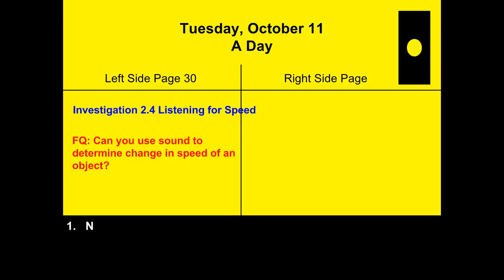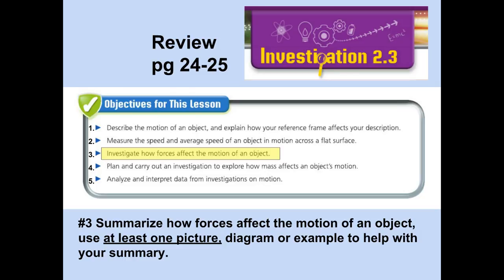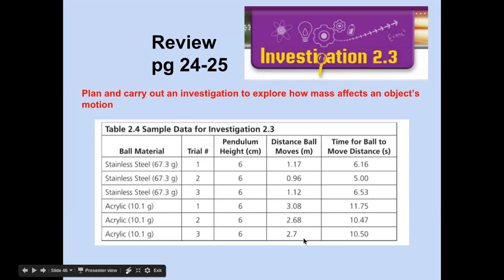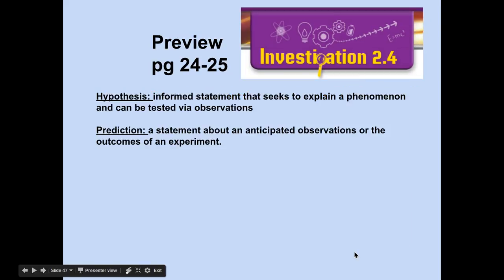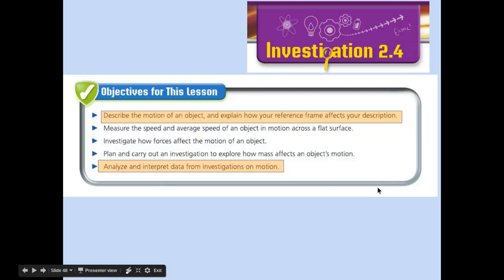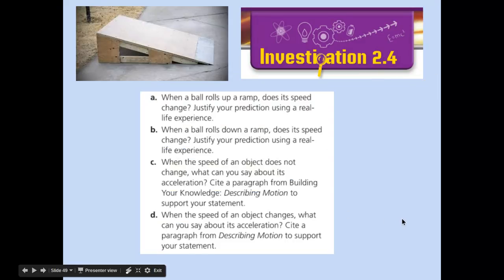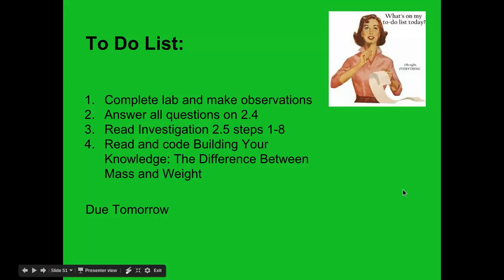10.11.16 EFM L2 INV 2.4 Listening for Speed